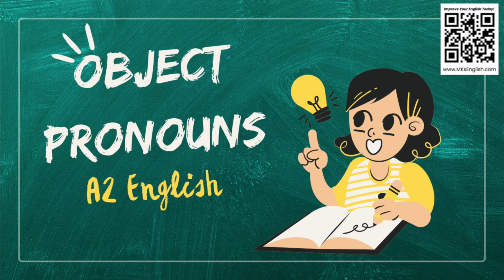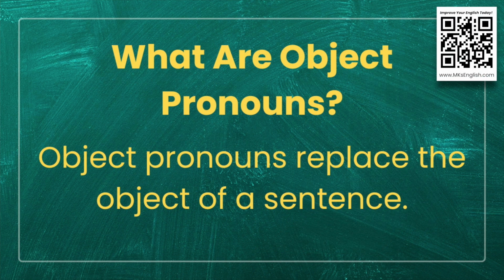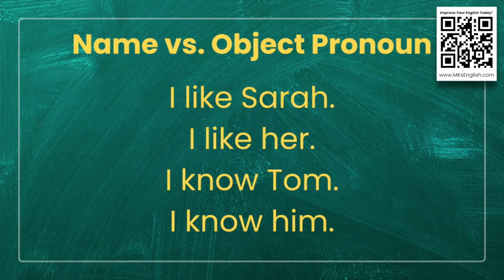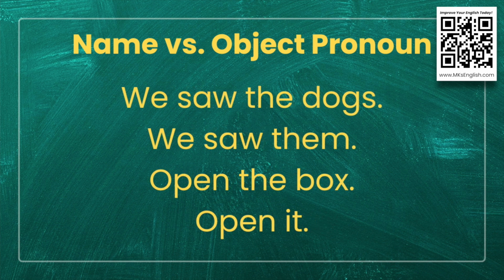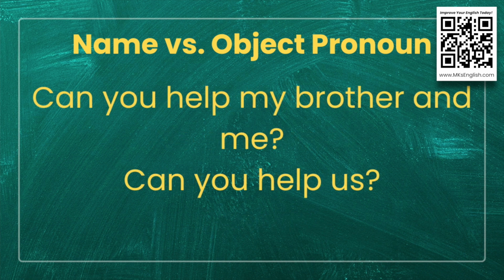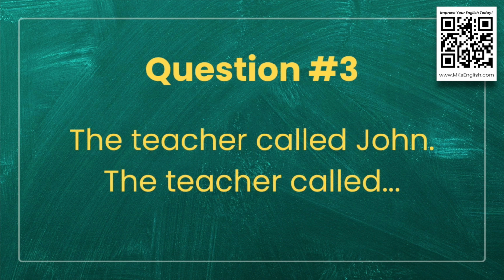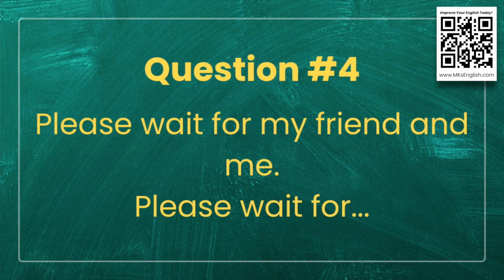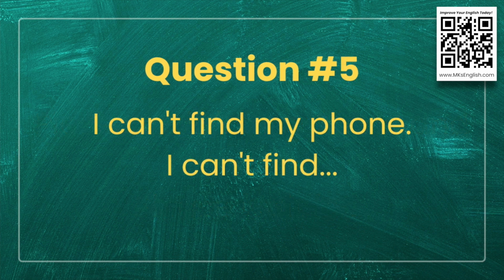Object Pronouns (A2 Level English Grammar)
Check out the full textbook!

Learn English Object Pronouns
In this English grammar lesson, you'll learn how to use object pronouns correctly in everyday English. Object pronouns are essential for speaking naturally and avoiding repetition in conversations.
In this lesson, you'll learn:
• What object pronouns are
• When to use them
• Easy example sentences
• Common mistakes to avoid
• A quick grammar quiz
• A short conversation using object pronouns in context
• Tips to help you sound more like a native English speaker
This lesson is perfect for:
• Beginner English learners (A1–A2)
• ESL and EFL students
• English self-study
• TOEIC and EIKEN preparation
• Anyone who wants to improve their spoken English
Practice a little every day, and you'll become more confident using English grammar naturally.